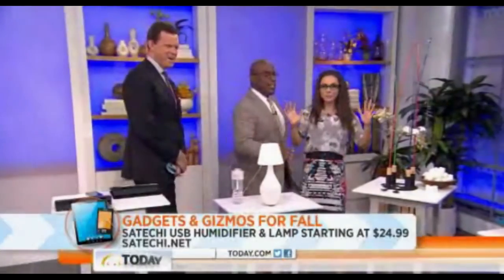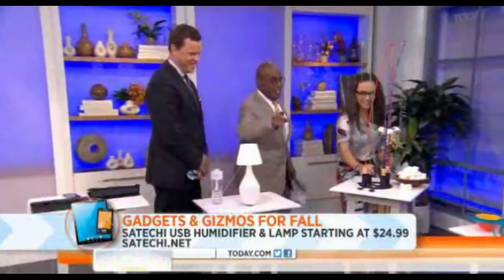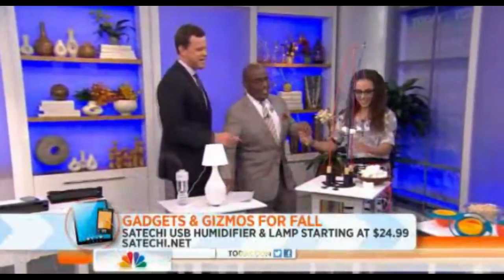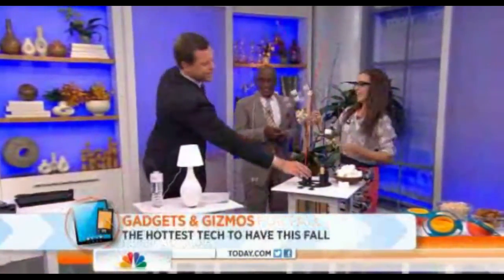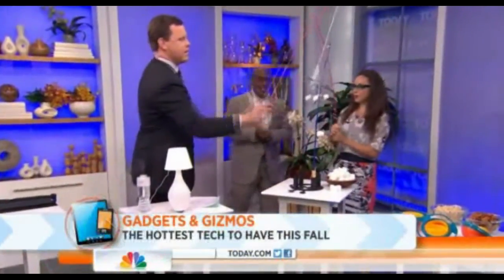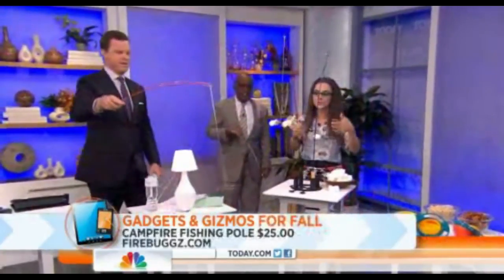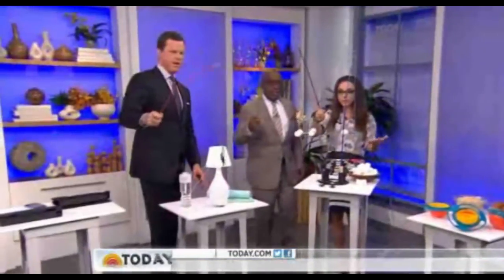Fire Fishing Pole from firebuggz.com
In just 30 seconds, you will see what the NEW and IMPROVED way to cook s'mores and hot dogs! Enjoy, and make sure to check out for the fire fishing pole and so much more.